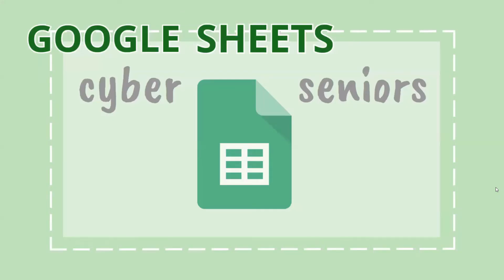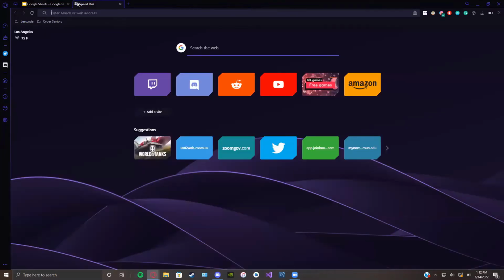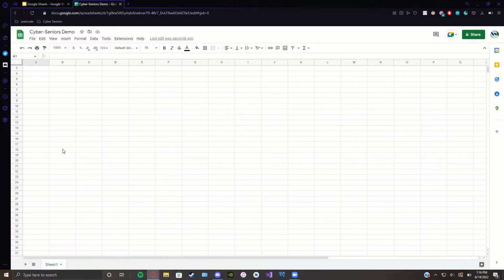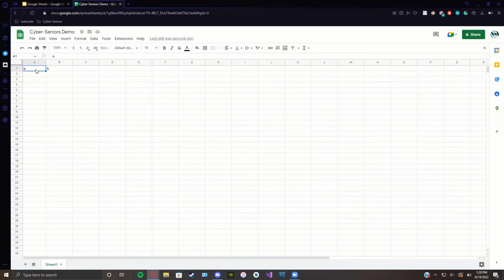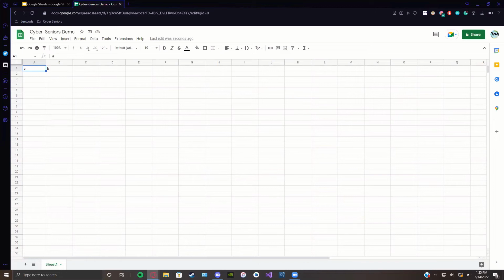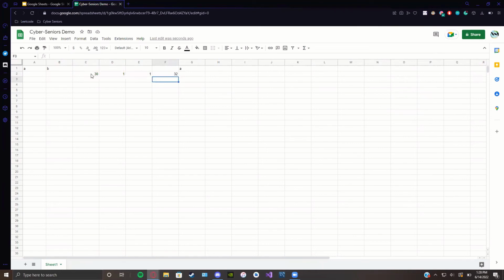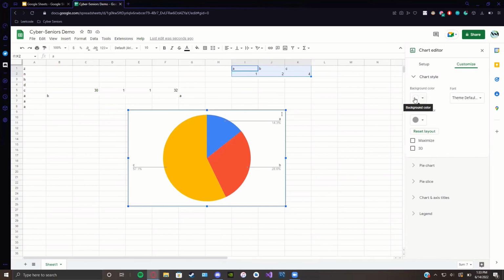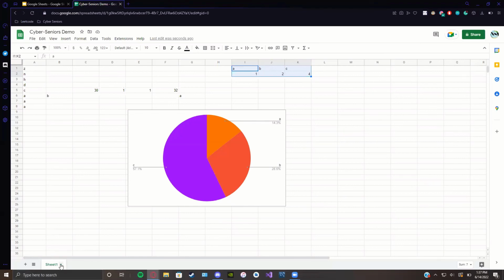Google Sheets Review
During this Cyber-Seniors webinar, our teen tech mentors will go over Google Sheets, a free online cloud-based spreadsheet app that you can access with your Google account and use to make budgets, tables, charts and more.